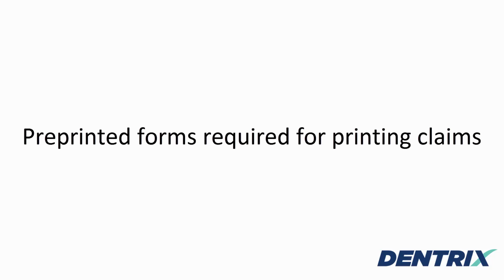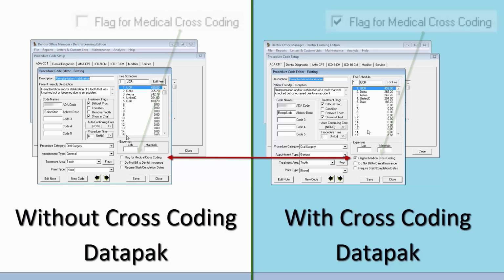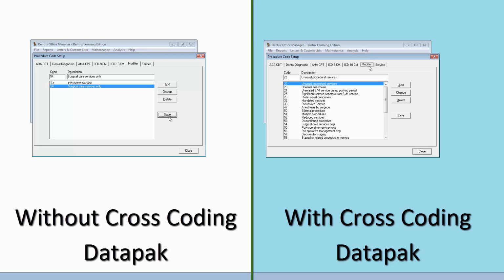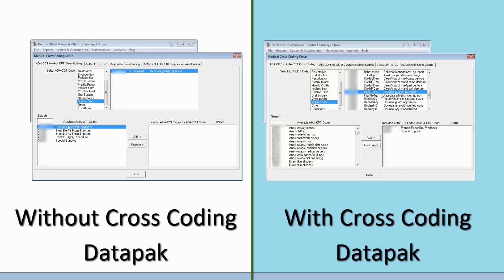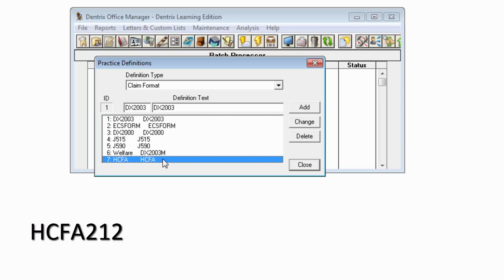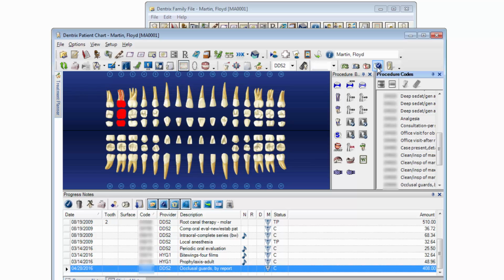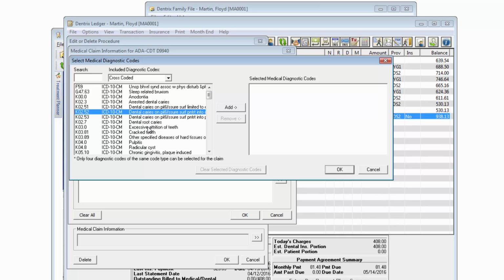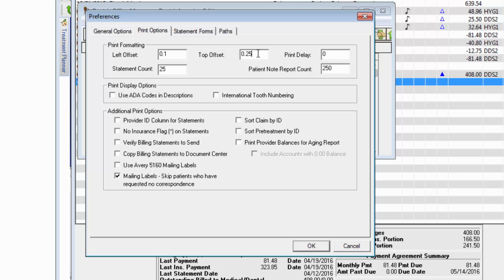Medical Cross Coding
Demonstration of Medical Cross Coding using Dentrix G6.1. This video shows how it can be done with or without the Medical Cross Coding DataPak (released in April 2016)